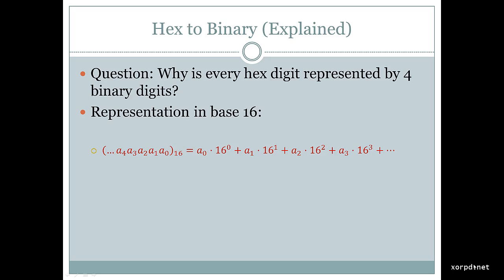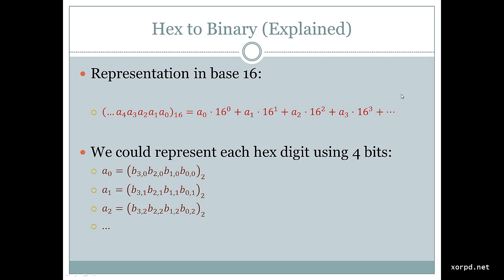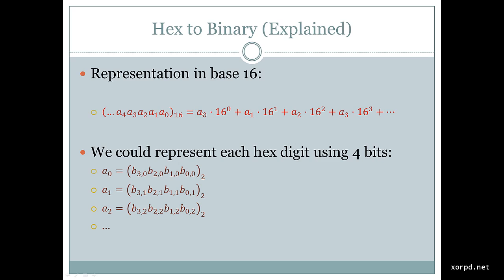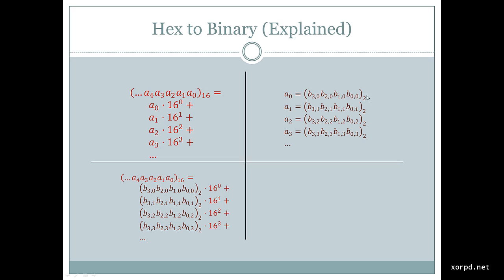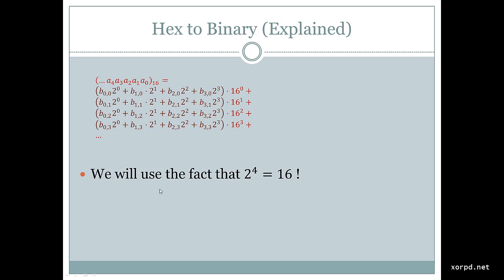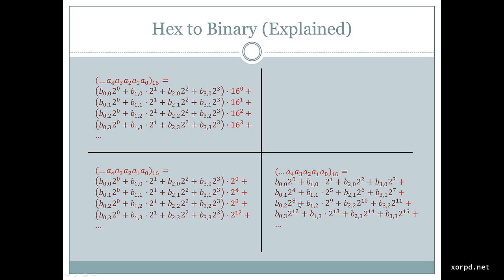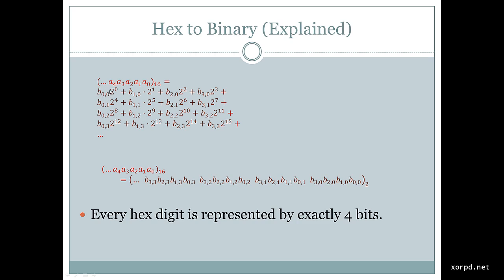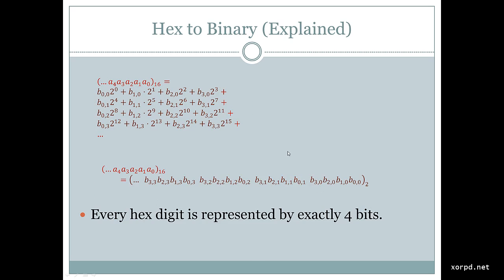Assembly Language Tutorial Lesson 8 Hexadecimal Base Bonus